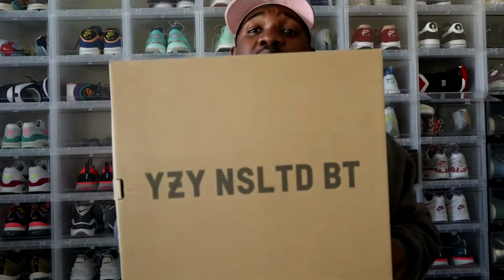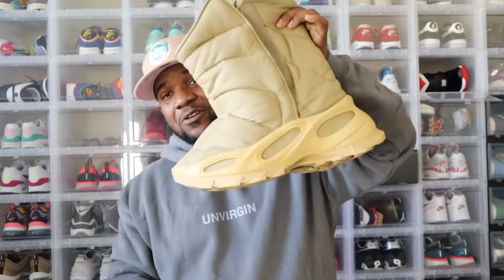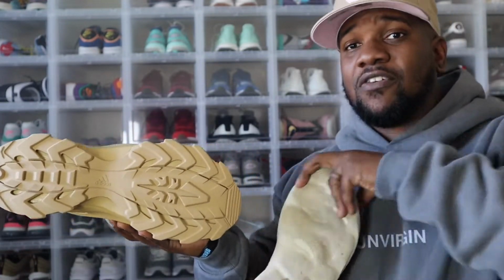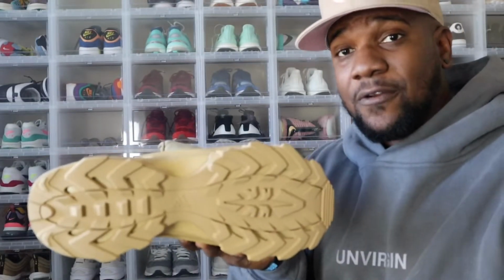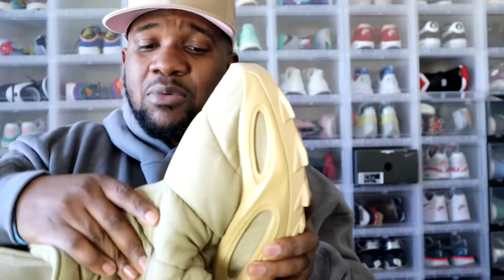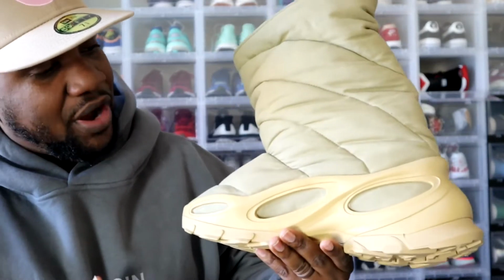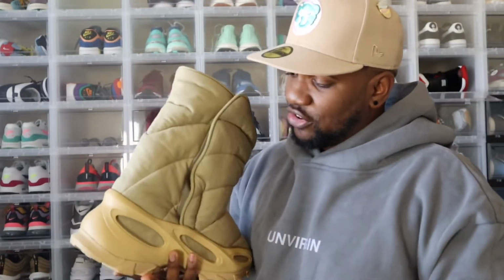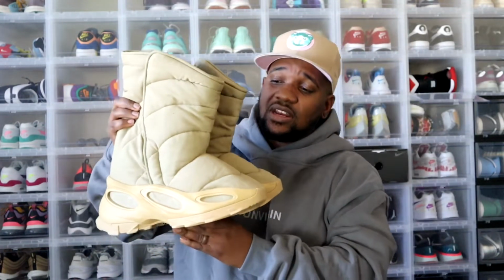Watch before you buy the Yeezy Insulated Boot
I got my hands on the one of the newest yeezys, the Insulated Boot, and I have some thoughts!

let me know how you feel about this down in the comment section.